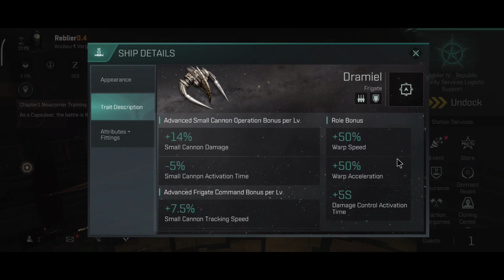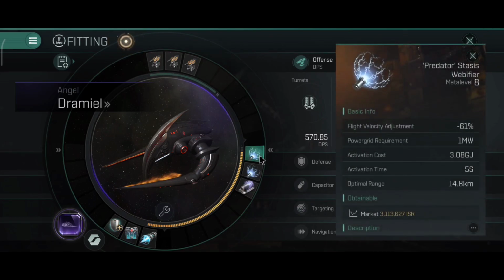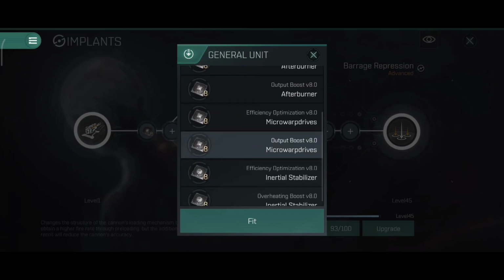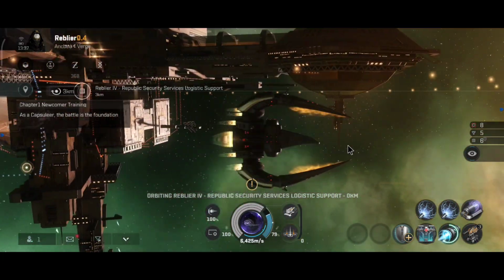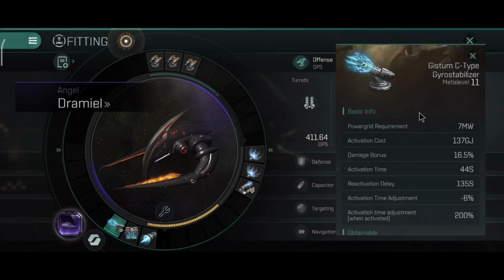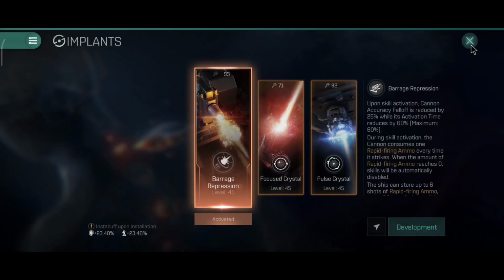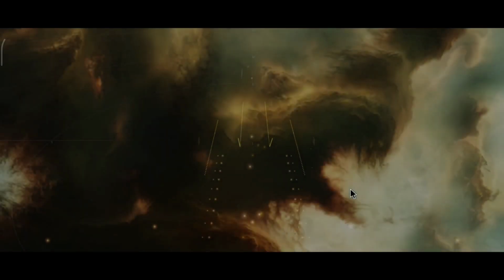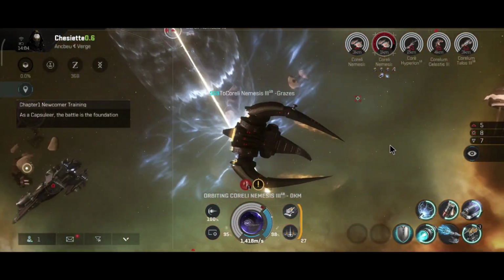EVE Echoes - Angel Frigate Dramiel - PvP/PvE Fitting Guide - Angel Cartel Pirate Frigate - 3500DPS